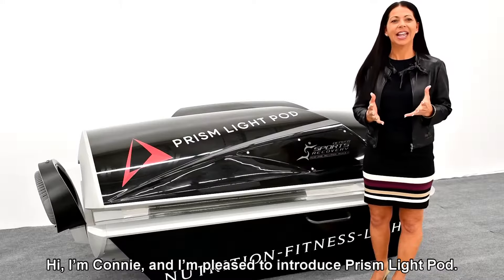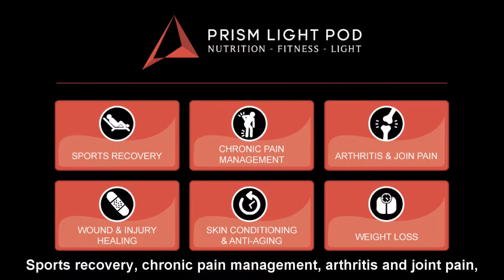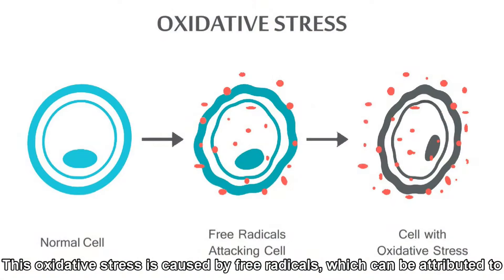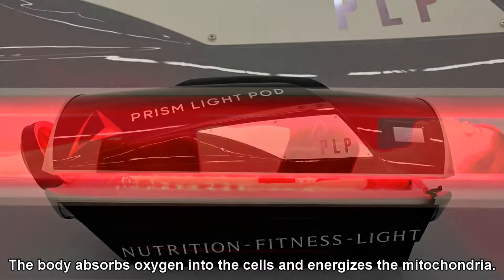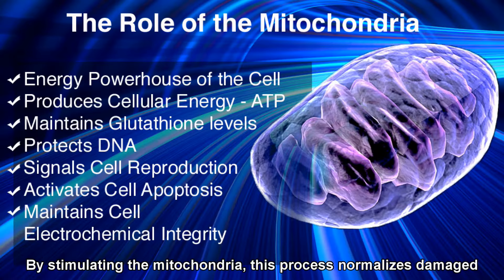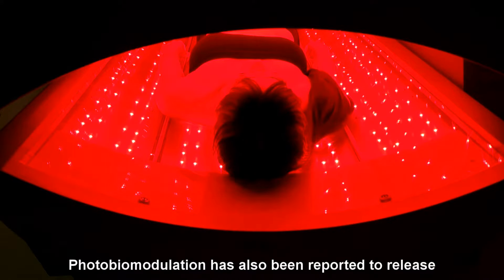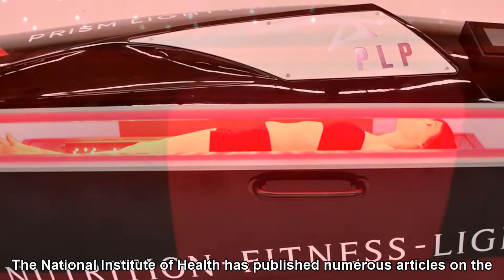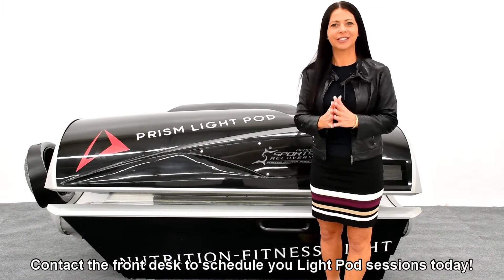How Red Light Therapy Works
This video shows you the benefits of Prism Light Pod and the science behind red light therapy, also know as Photobiomodulation.